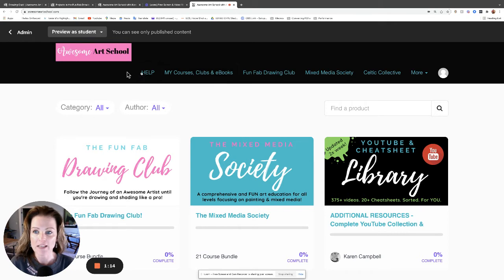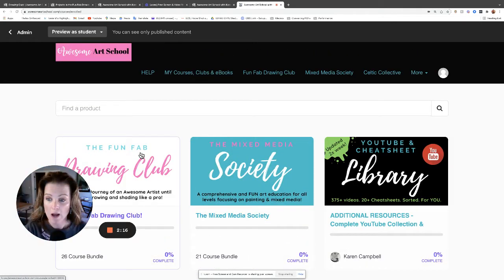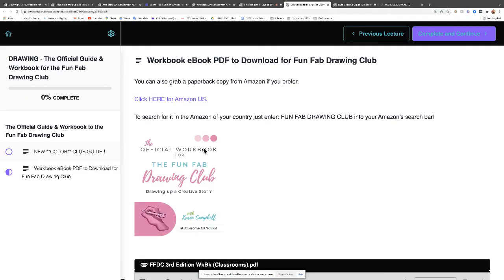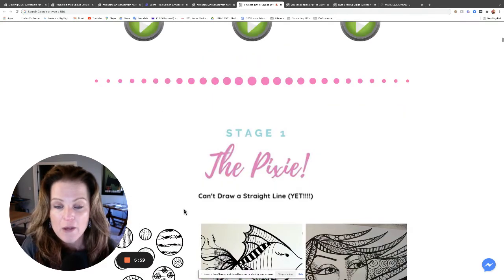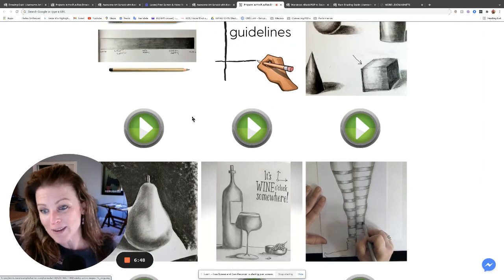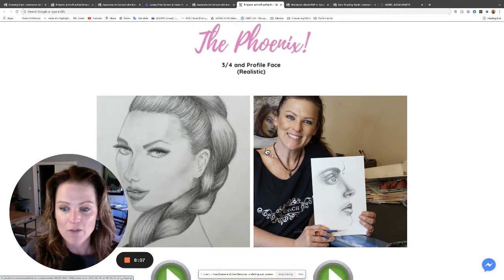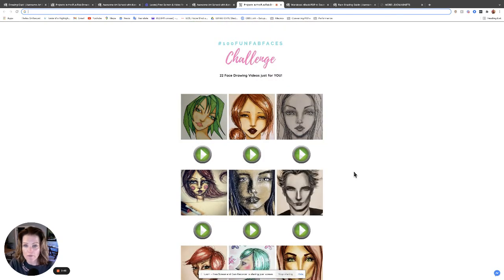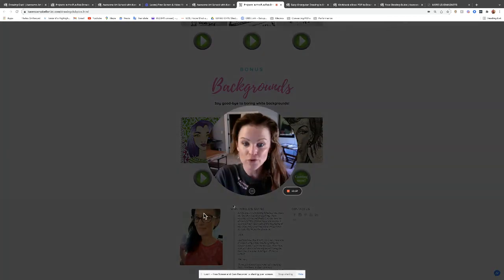Tour of the Fun Fab Drawing Club 2022!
Doors open to the Fun Fab Drawing Club in 2 weeks!
For those who join, this is how you cruise around!!

✏️ For comprehensive info on online art classes, clubs & art books

✏️ Social Media is @awesomeartschool on Insta!